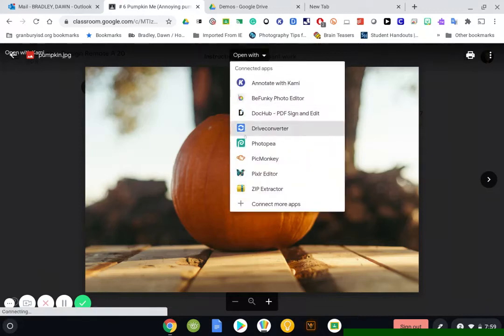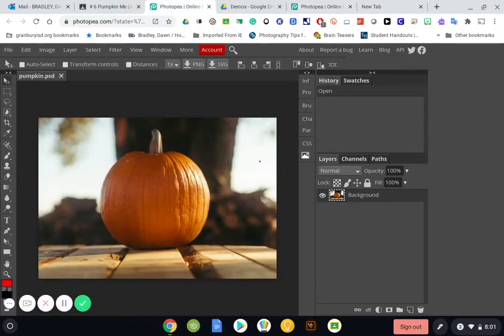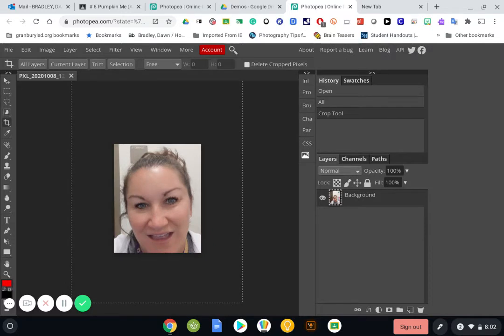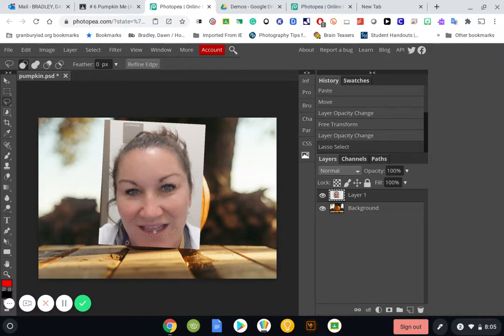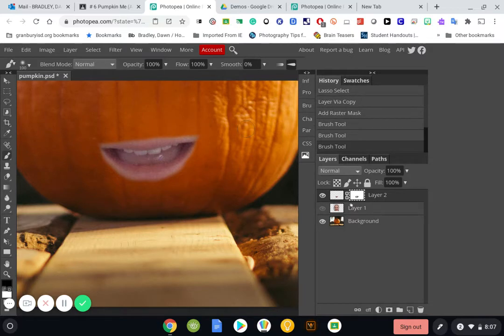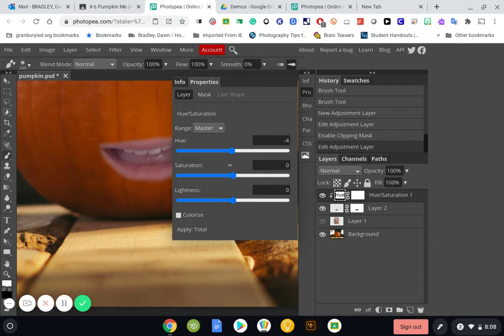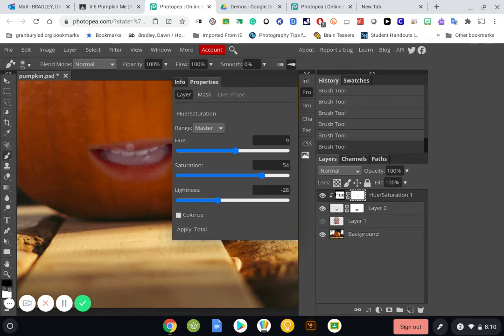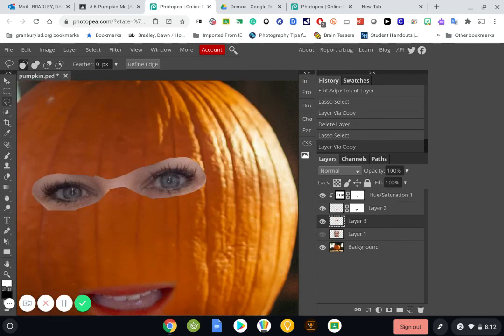Using your own photos in Photopea